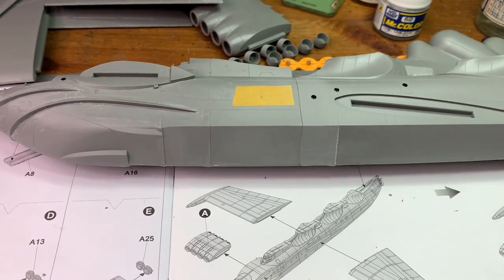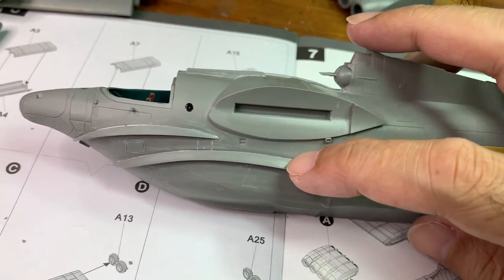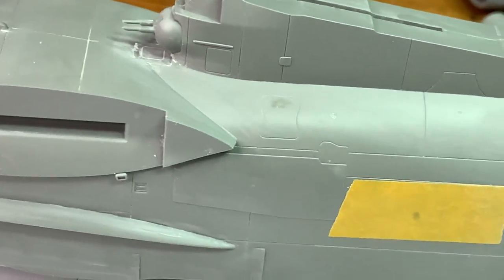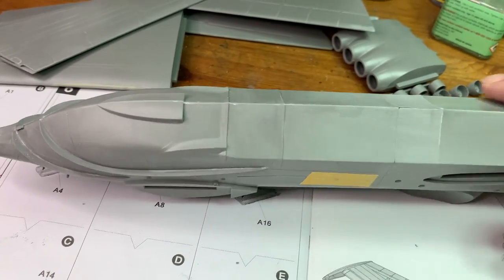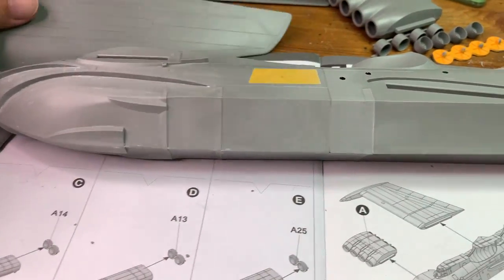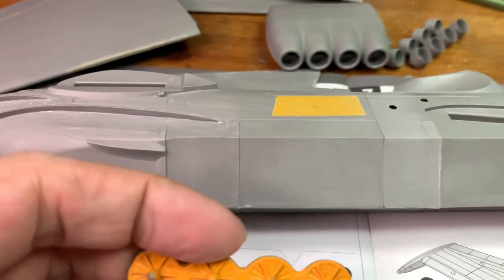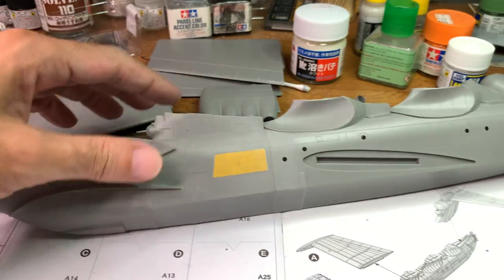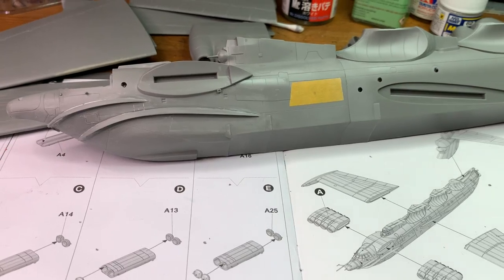Lun-class Ekranoplan 1/144 scale. Takom. build update part 2